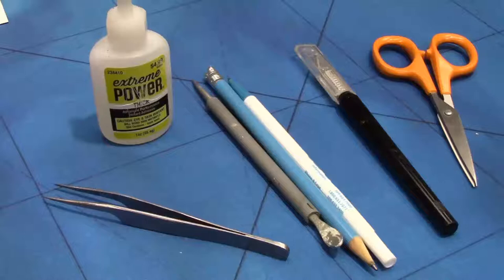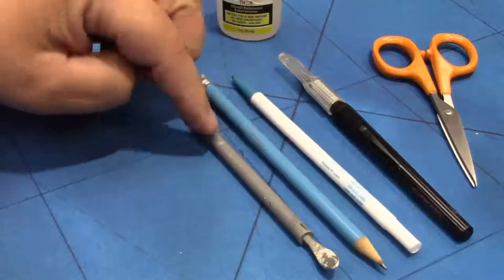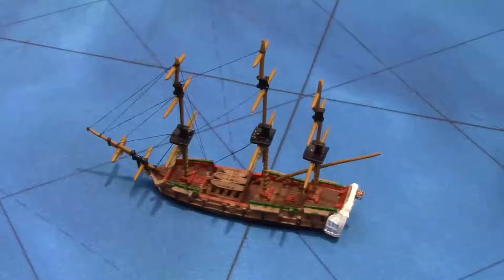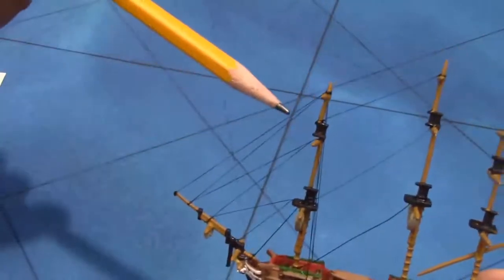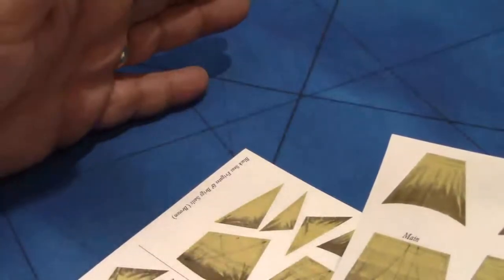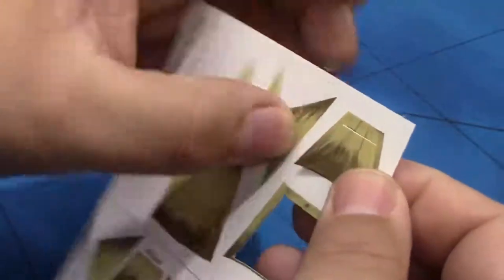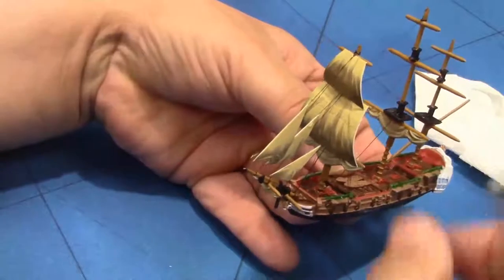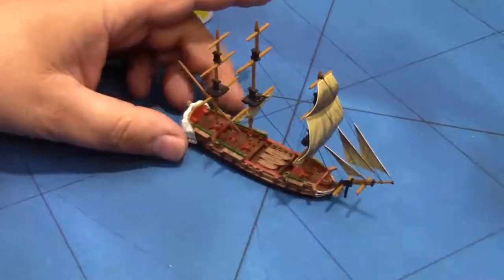How-To: Put Sails on Your Black Seas Ships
Here is a tutorial covering everything you need to know about putting those sails on your Black seas ships.